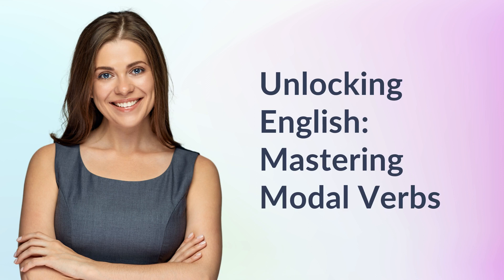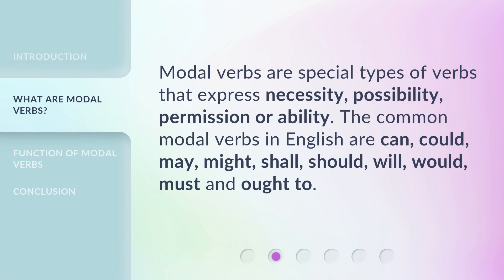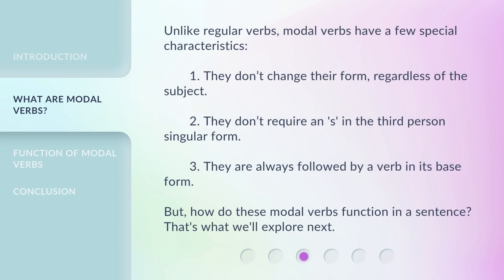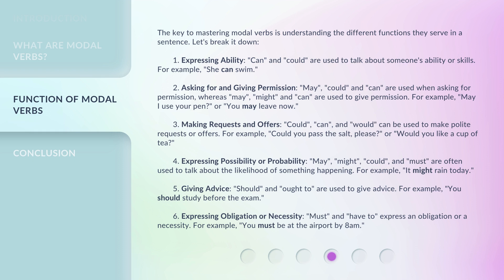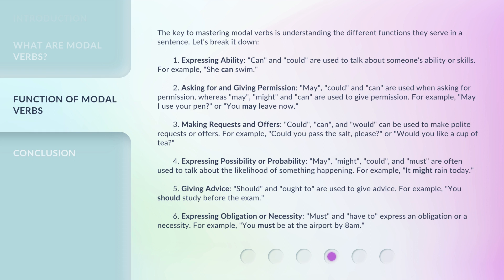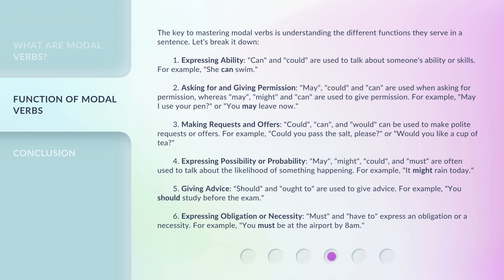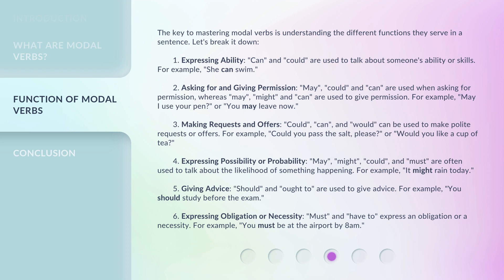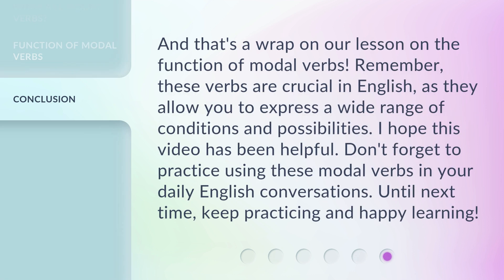Unlocking English: Mastering Modal Verbs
Mastering Modal Verbs: Unlocking the Secrets of English Grammar • Learn the ins and outs of modal verbs in English grammar and unlock your language skills. Discover their functions and how to use them effectively in this informative video.

00:00 • Introduction - Unlocking English: Mastering Modal Verbs
00:27 • What are Modal Verbs?
01:18 • Function of Modal Verbs